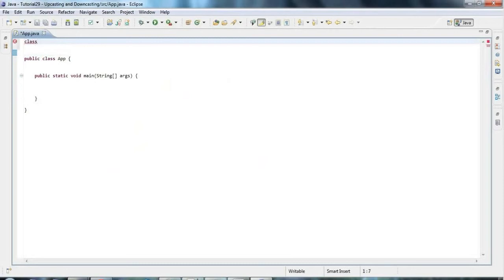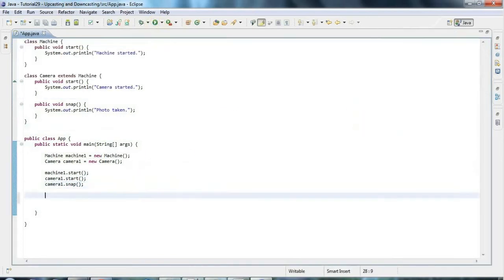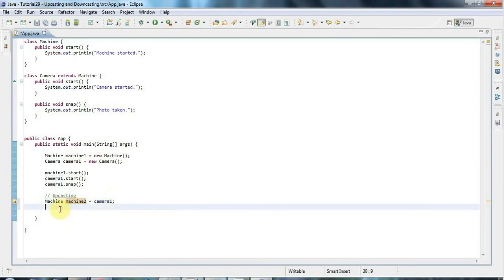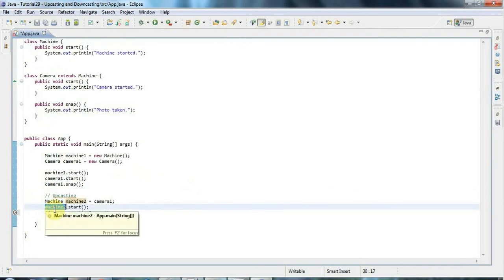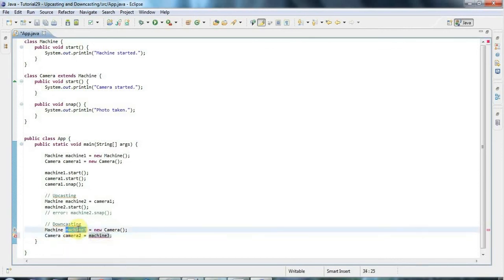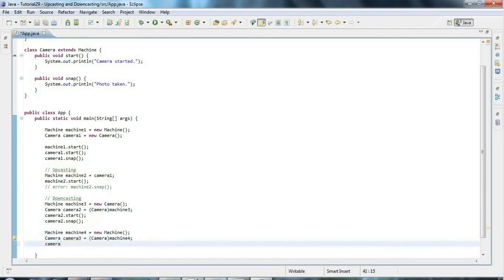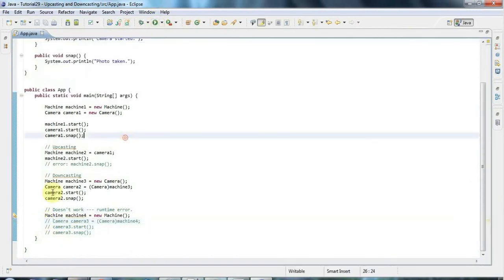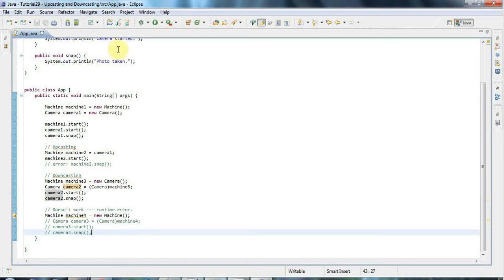Learn Java Tutorial for Beginners, Part 29: Upcasting and Downcasting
This is a tutorial on upcasting and downcasting in Java, an important topic that you need to know to write Java programs effectively.